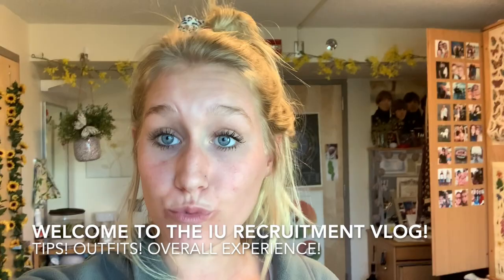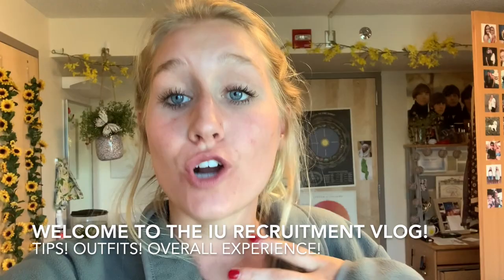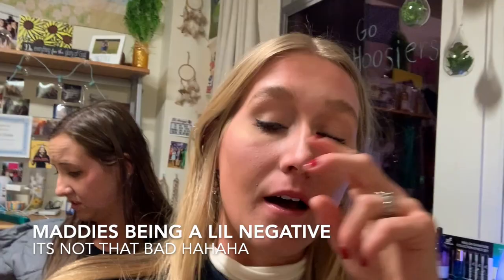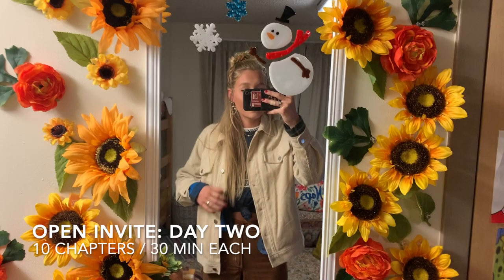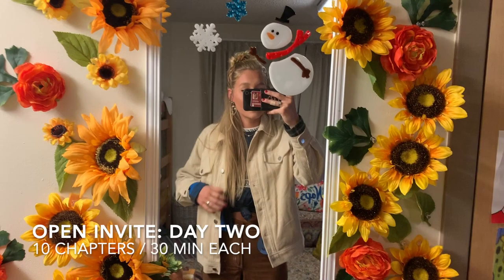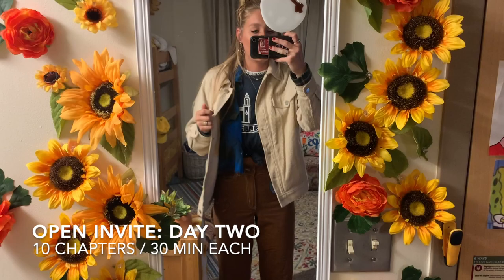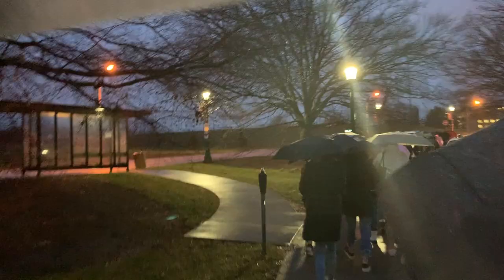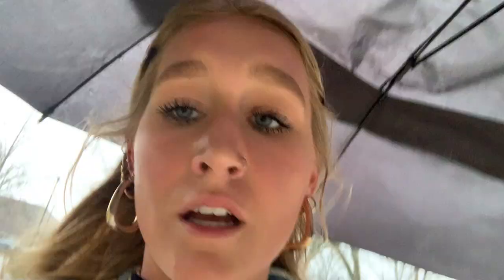Indiana University Sorority Recruitment // My Experience!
Here is my POV going through Indiana University's Sorority Recruitment in January 2020!   + all my outfits & tips! Good luck to any woman planning on joining a chapter! :)